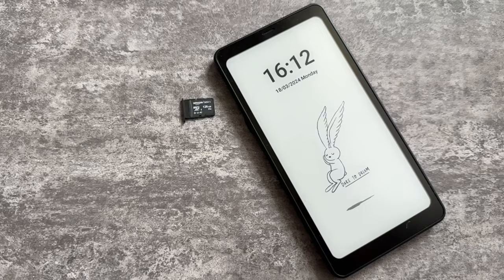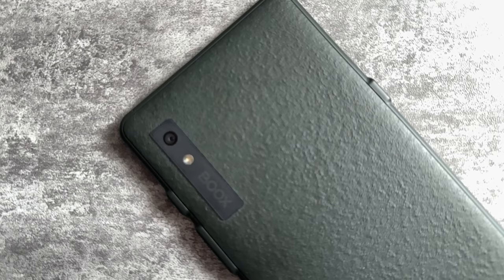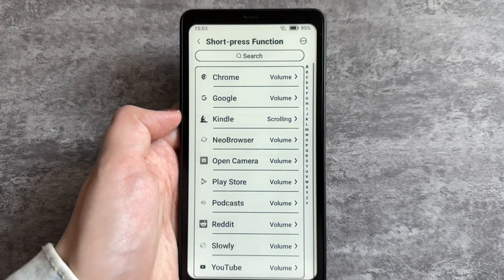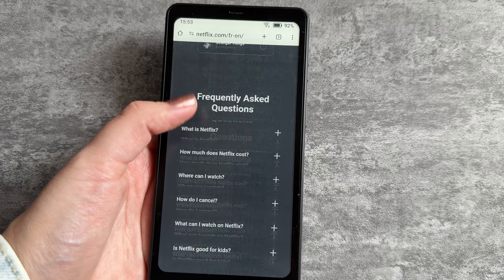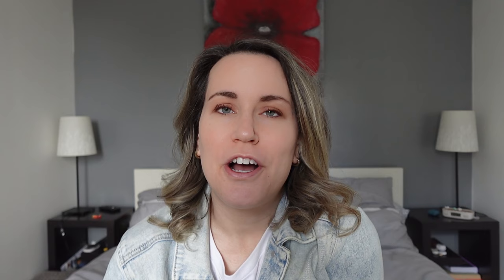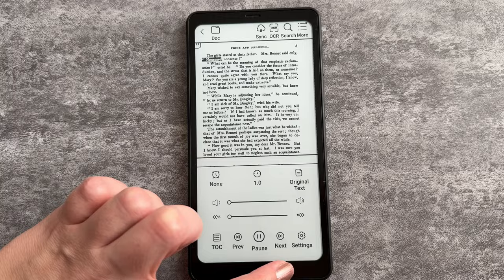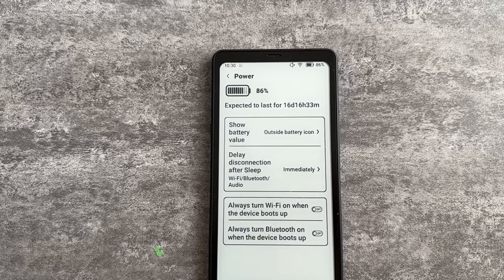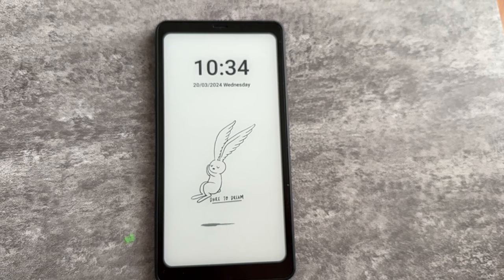Onyx Boox Palma Review: The Ultimate Digital Minimalist Companion?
Discover why the Onyx Boox Palma is the perfect device for digital minimalists seeking a versatile companion for communication and authentication. In this comprehensive review, we delve into its innovative hardware, explore its use cases, and explain why it surpasses traditional e-readers with its compact, phone-like design. If you would like to jump to a specific section feel free to use the chapters below 👇

00:00 Introduction
00:18 Is it a phone?
01:08 Companion device
01:55 Hardware overview
03:59 Camera review
04:26 Key features
06:01 Boox Palm vs Amazon Kindle